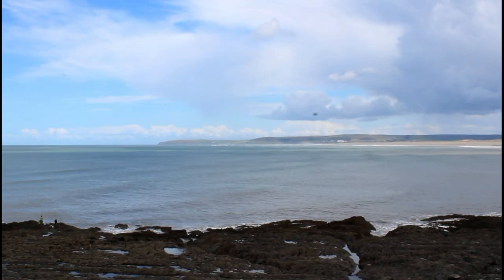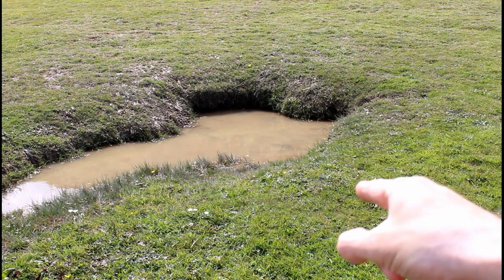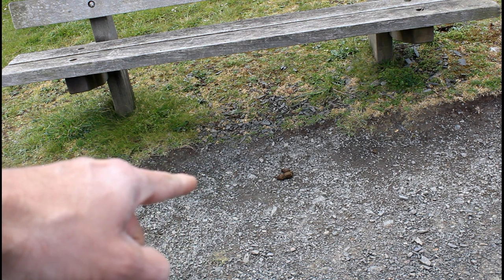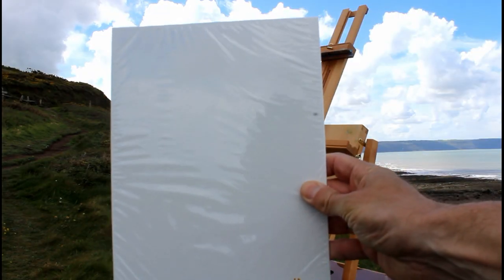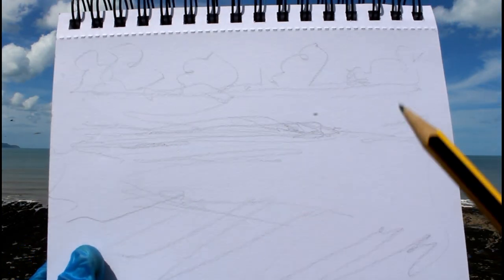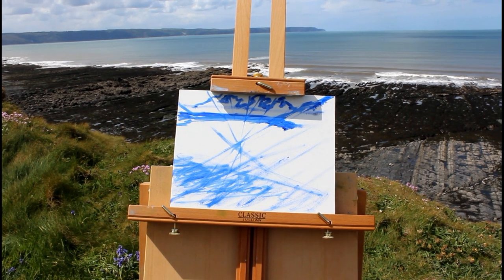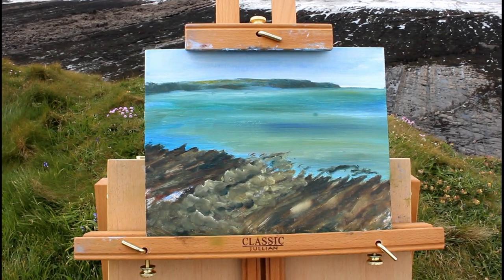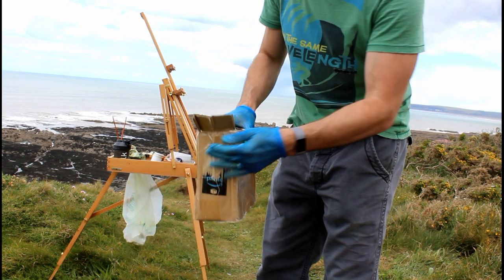I was amazed at how many visitors I had...Is this like you?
Robin has decided to take on a new challenge. Plein air painting with oil paints. It's all new and very challenging. In this episode, Robin heads to Westward Ho! The Mayflies are out in full force making the oh so macho Robin look well a little less macho!!! This is a common walk for Robin along this part of the coast and the views are beautiful. Hope you enjoy it.
These videos are part of Robin's studio practice where he shows his processes and talks about art and ideas.

 Why not take a look at the LewisArt website for all available artwork.